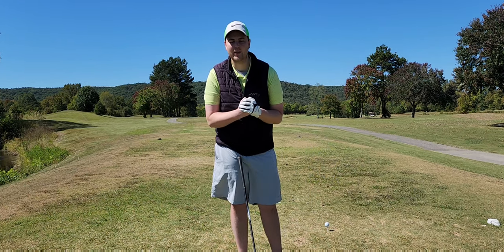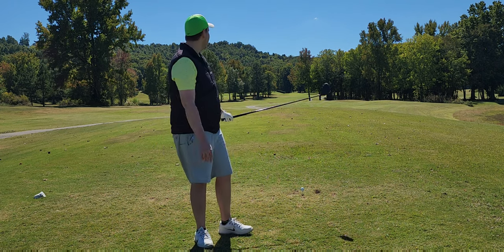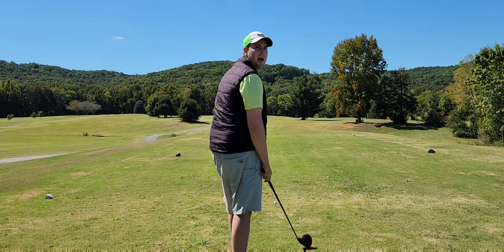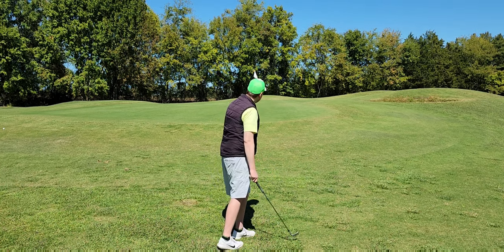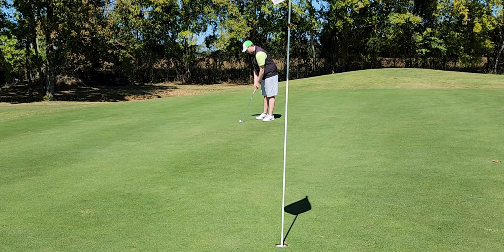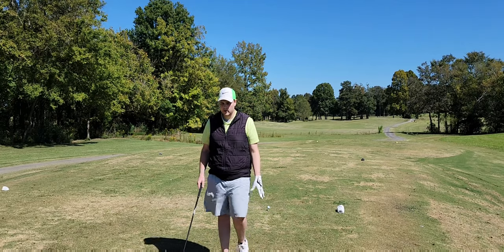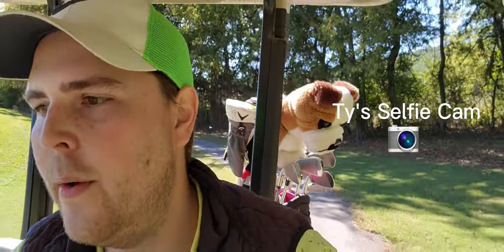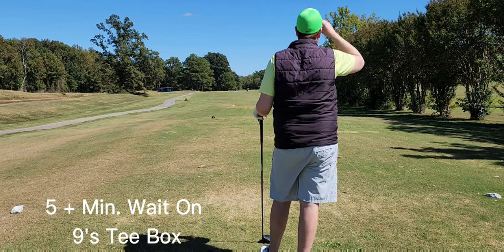Playing At Deer Run Golf Course ⛳️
Today We Play Deer Run Golf Course In Moulton Alabama. It's In The Mountains Of The National Forest. Beautiful Views 😍